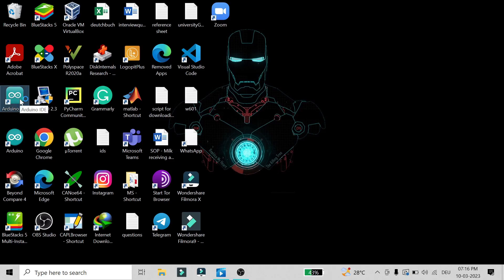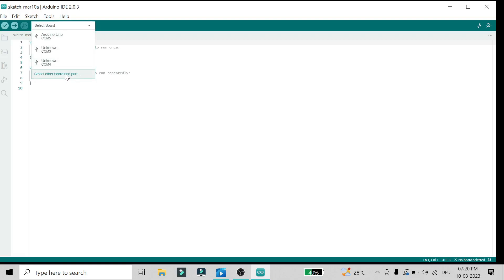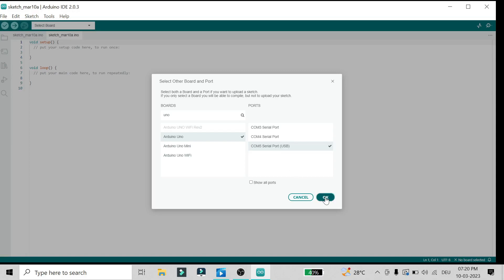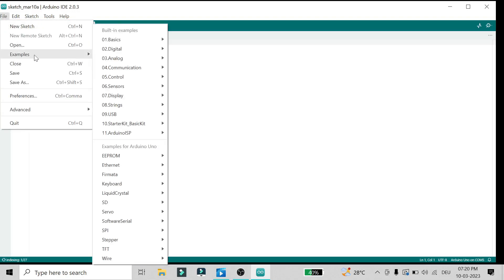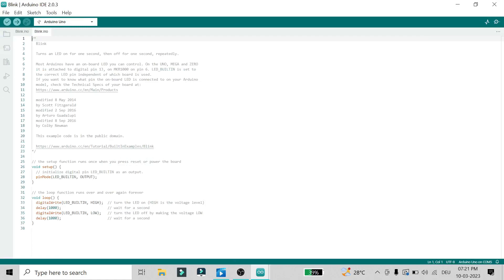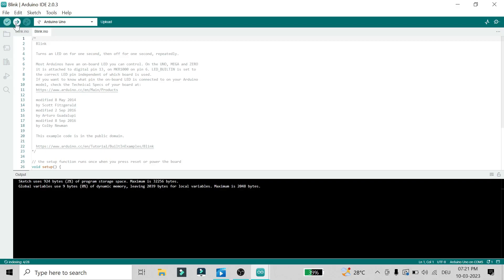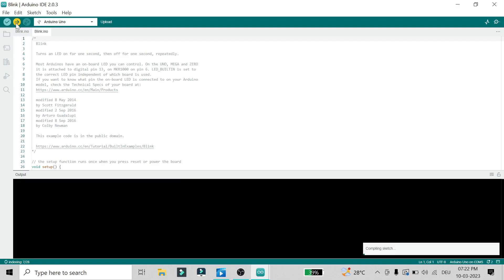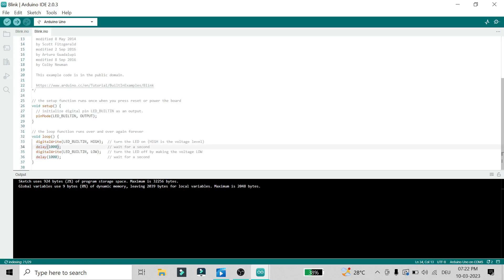How to compile and upload blink program in Arduino board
This video is a simple tutorial of how we can compile and upload a simple blink program in Ardiuno Board.

Blink program is a simple program containing a digital i/o pin to turn ON the inbuild led for a 1sec and OFF for 1sec